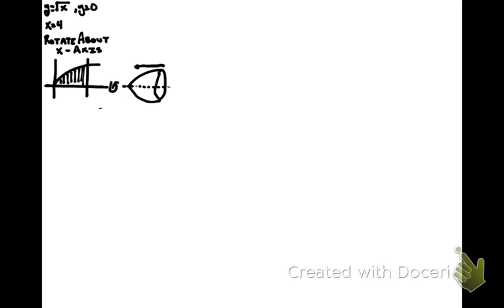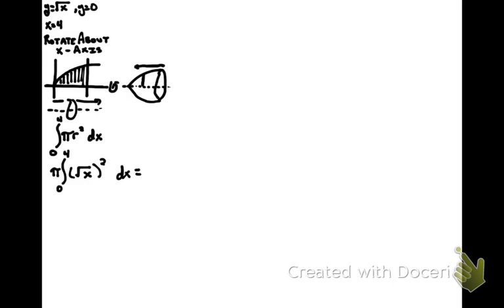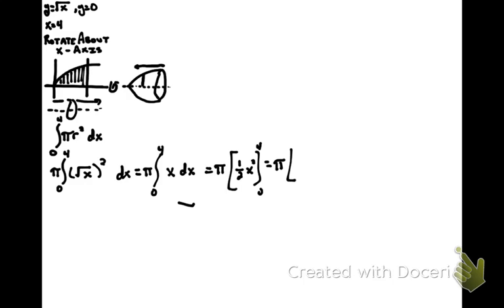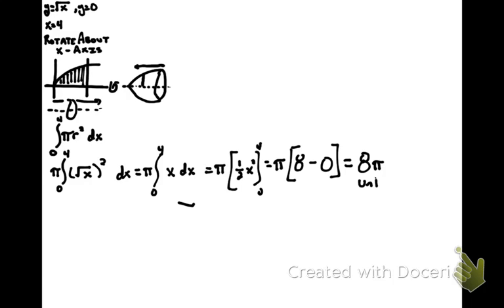Volumes of Solids: Slicing Method (Disk Method) pt 2